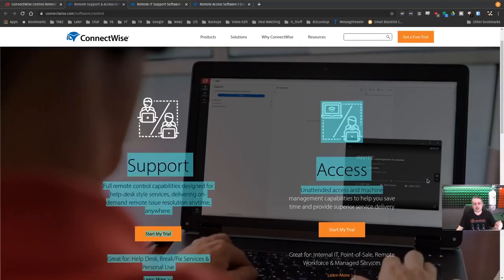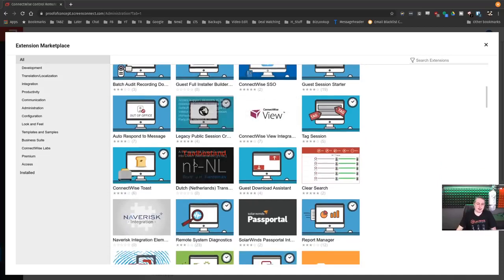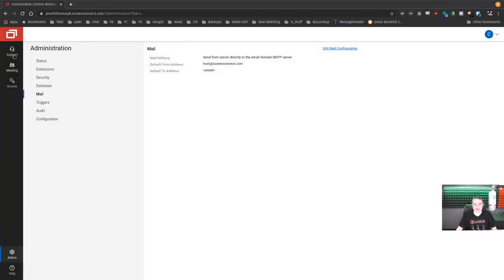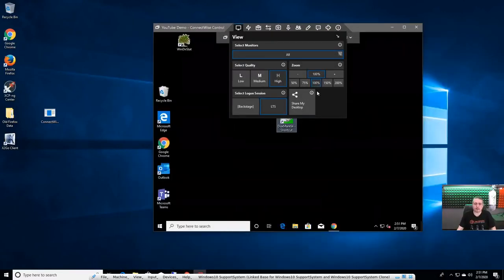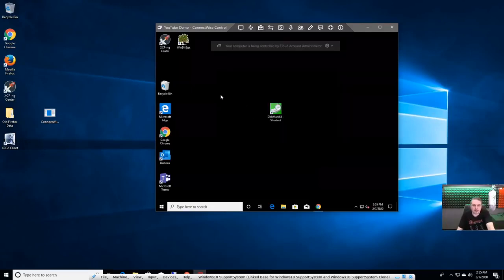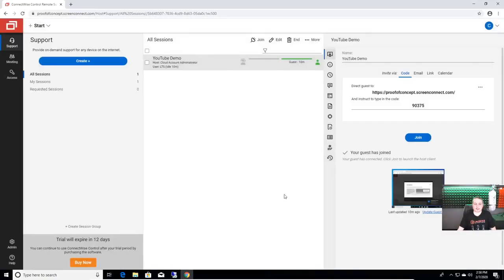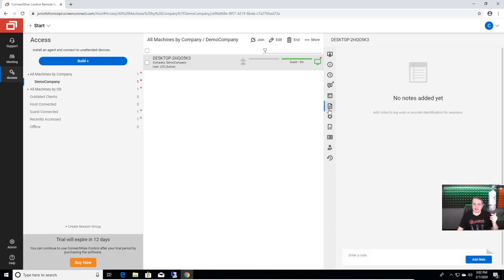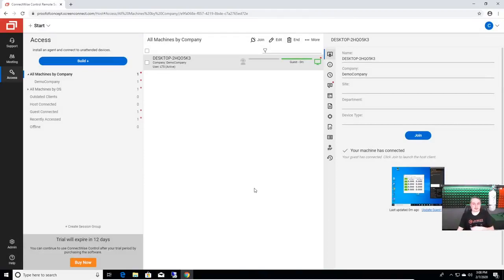CW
CW Basic